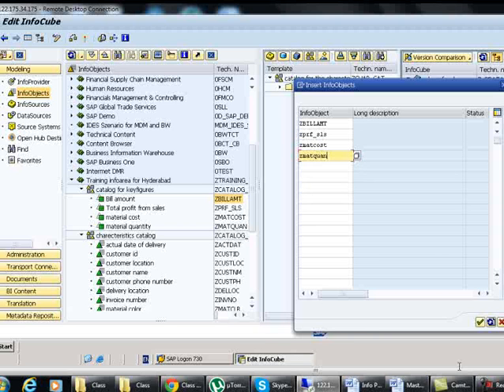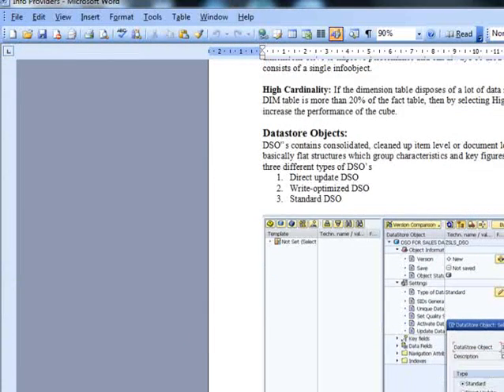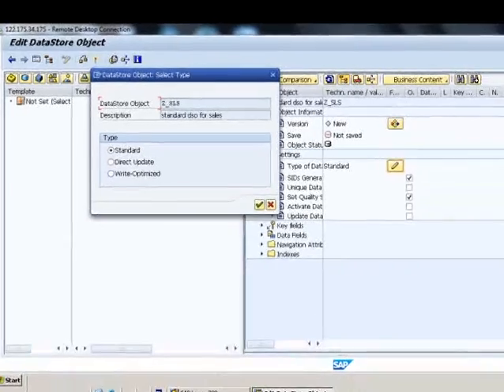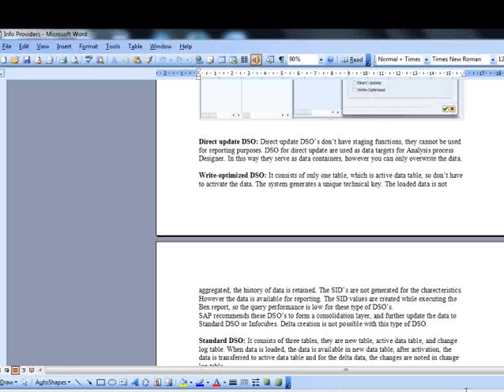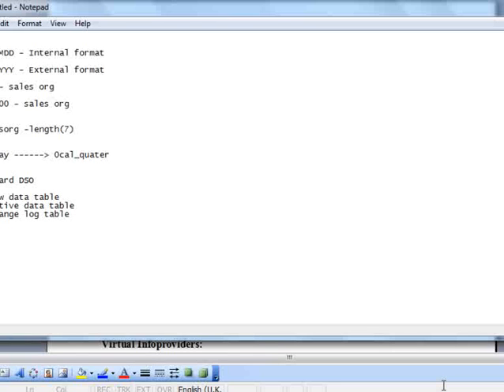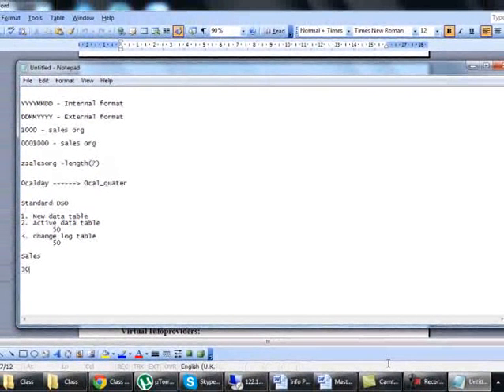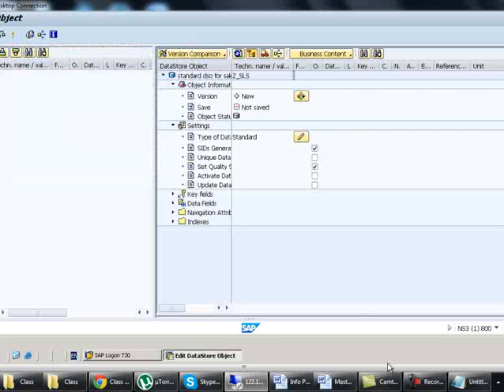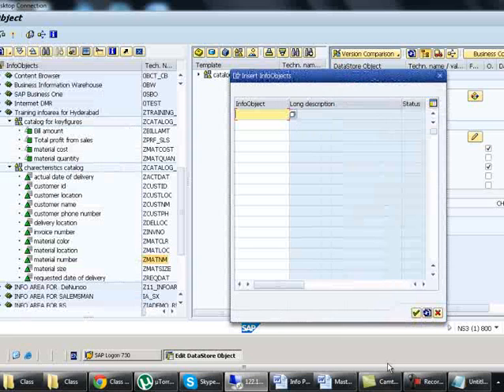SAP BI - Infoproviders Part5